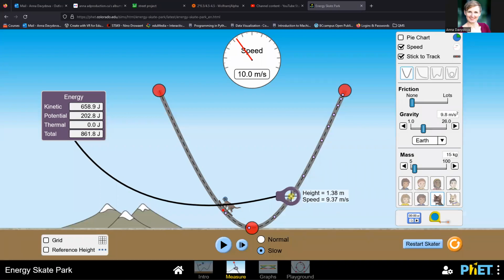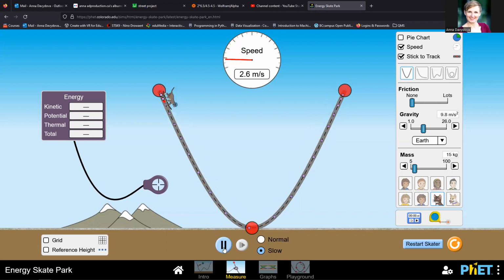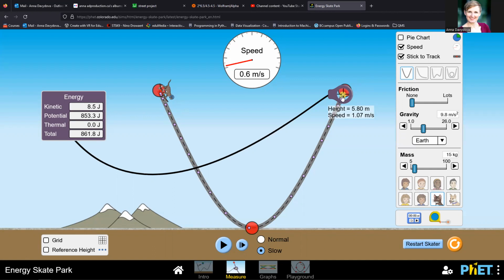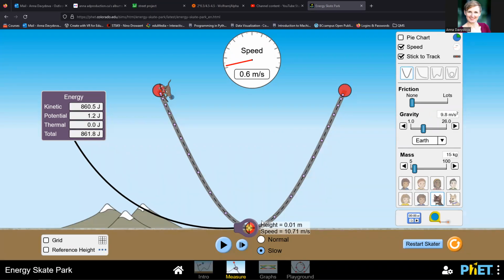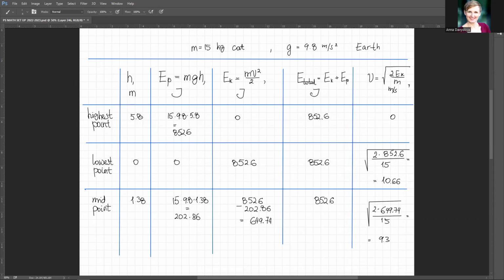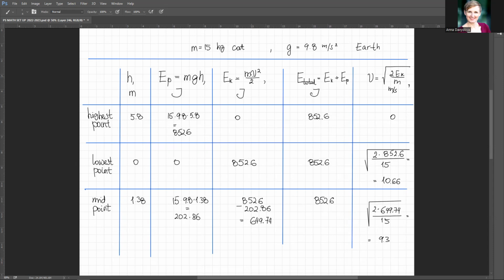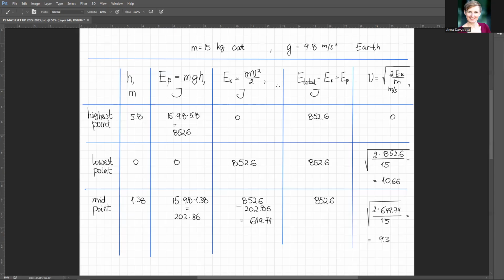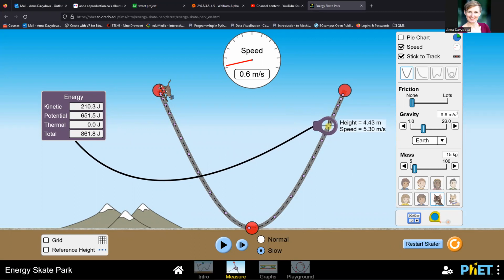energy skate park - physics 11